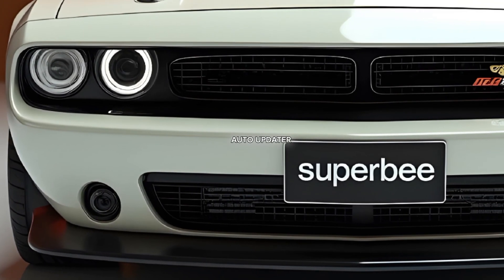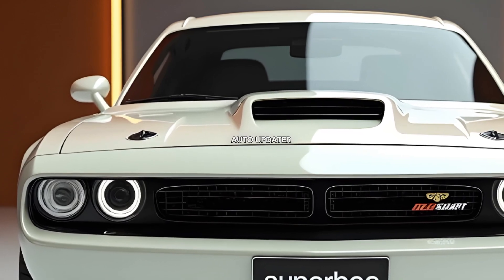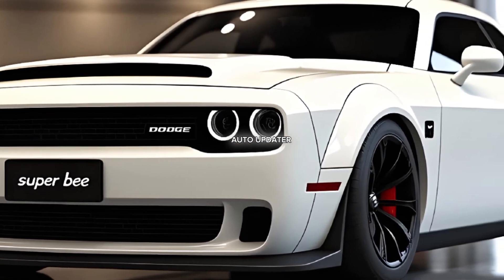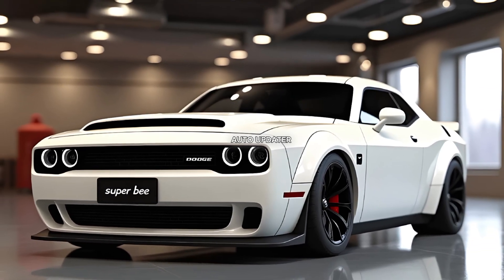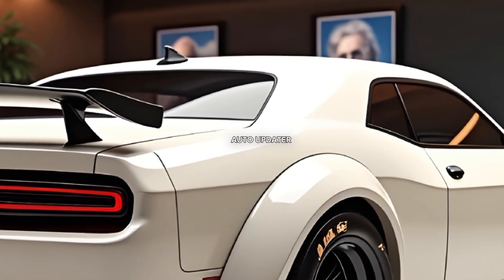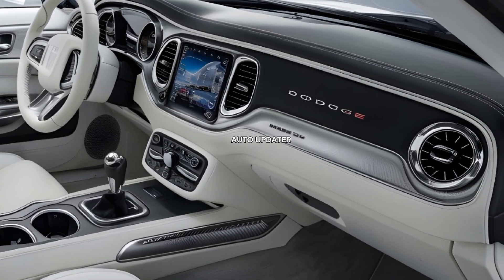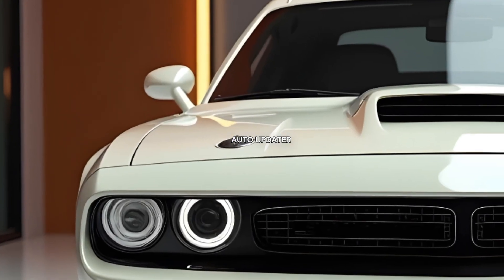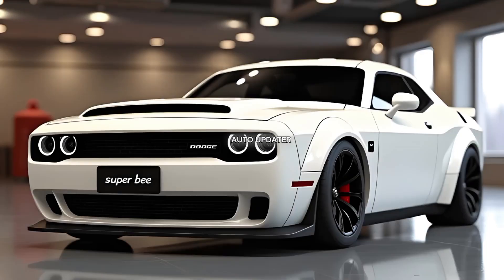🔥 The 2025 Dodge Super Bee: Muscle Car Revival You Won't Believe! 🚀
The 2025 Dodge Super Bee roars back to life, blending classic muscle car heritage with modern engineering. Featuring a powerful V8 engine, bold retro-inspired styling, and cutting-edge tech, this iconic nameplate redefines what it means to dominate the road in style. Perfect for enthusiasts seeking raw power and unmistakable presence.

Titles:
The Dodge Super Bee 2025: A Muscle Car Masterpiece Returns
Unleashing the 2025 Dodge Super Bee: A Modern-Day Beast
Why the 2025 Dodge Super Bee is Every Car Lover's Dream
The Super Bee Is Back! Inside Dodge's 2025 Revival
How Dodge Revived an Icon with the 2025 Super Bee
2025 Dodge Super Bee: Retro Style Meets Modern Performance
Experience the Power of the Dodge Super Bee 2025
The 2025 Super Bee: A Dodge Muscle Icon Reborn
Breaking Down the 2025 Dodge Super Bee’s Incredible Specs
From Legacy to Legend: The Dodge Super Bee 2025 Unleashed